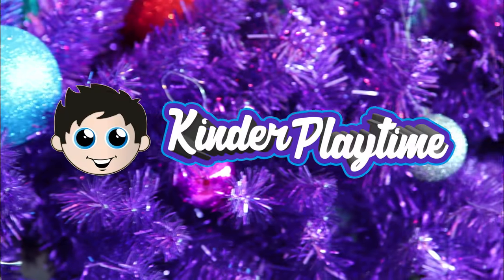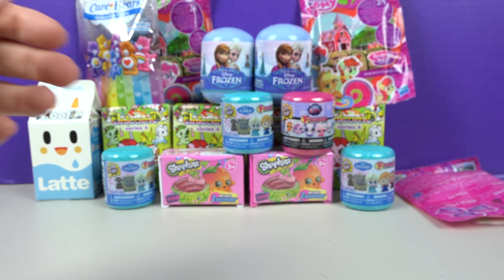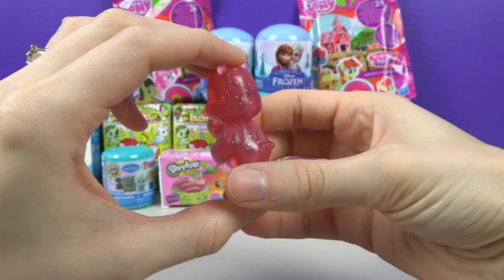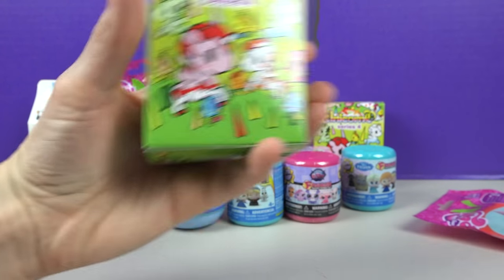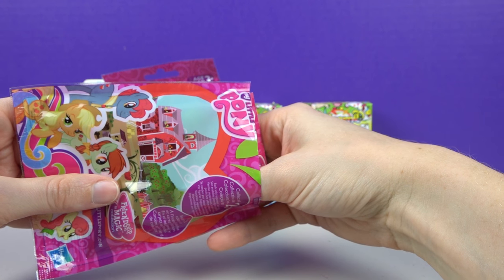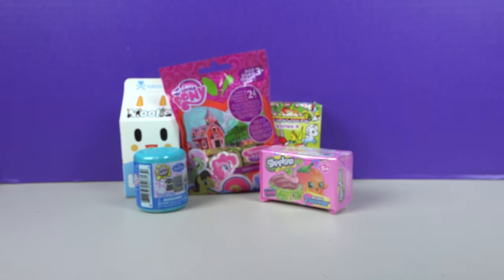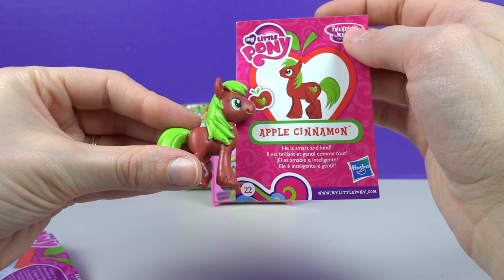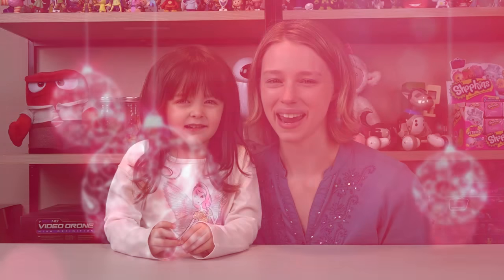Frozen Surprise Olaf Stocking Fashems Unicorno Shopkins Season 4 Disney Toys Kinder Playtime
Today on Kinder Playtime we are opening up Surprise Eggs from an Olaf Stocking!  What a fun way to celebrate Christmas and checking out some fun stocking stuffers!!!  Merry Christmas Friends!

The Surprise Eggs and Surprise Boxes included in this video include:

Disney Frozen Fashems Surprise Eggs
Shopkins Season 4 Blind Baskets
Unicorno Series 4 Blind Boxes
Shopkins Microlite Blind Bag
Disney Frozen Surprise Eggs
My Little Pony Blind Bags
Moofia Latte Surprise Boxes by Tokidoki
Littlest Pet Shop Fashems Surprise Eggs

Characters and Toys found in this video include: Queen Elsa, Princess Anna, Sven, Olaf, My Little Pony toys, Shopkins Season 4 figurines, Unicorno Series 4 Unicorns, a Shopkins Microlite and so many more!